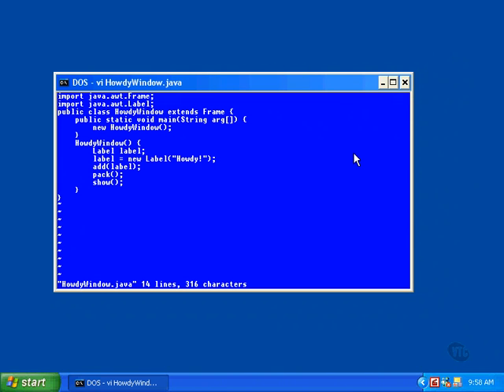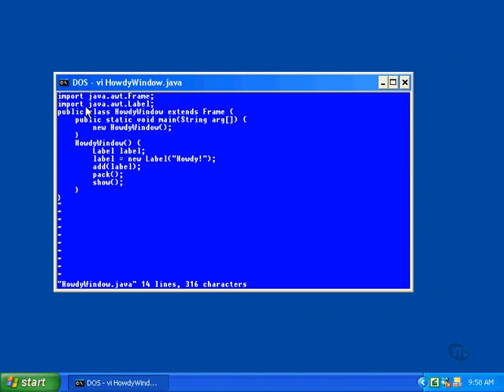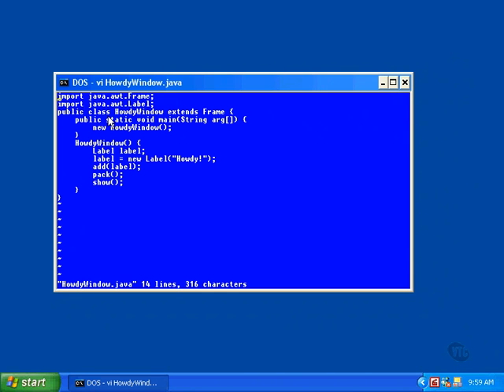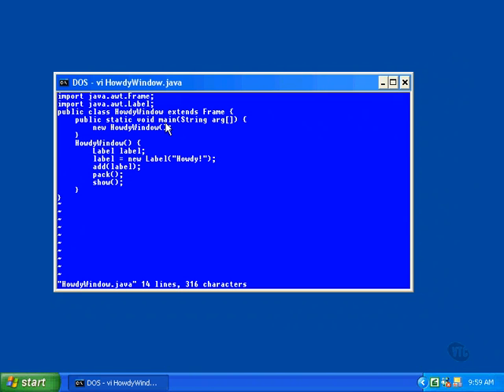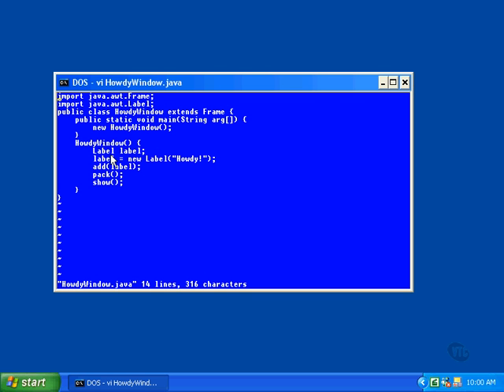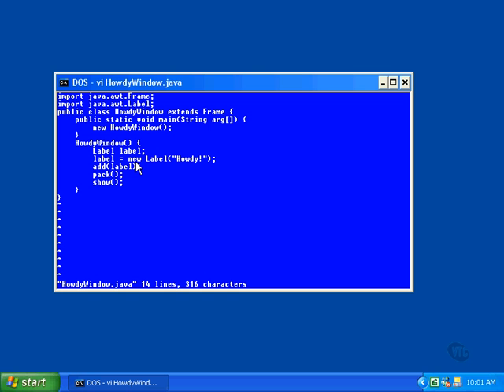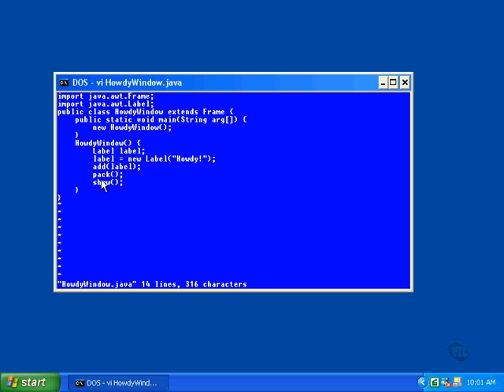11.Intro to Java -Chapter02.2Programs Named Howdy -Lesson3.The Source Code of a Howdy Window